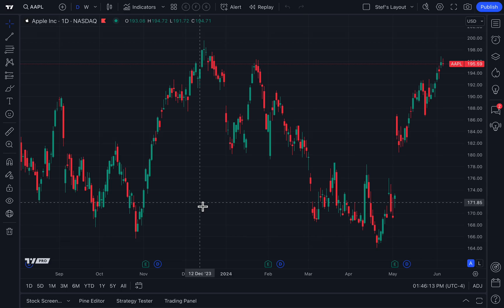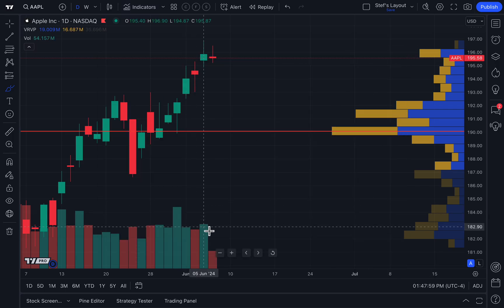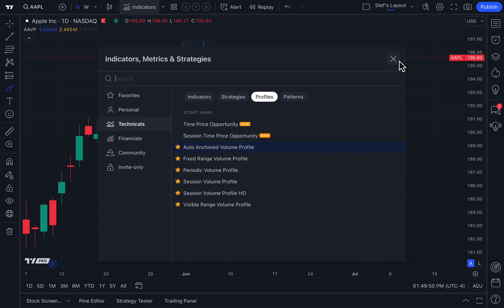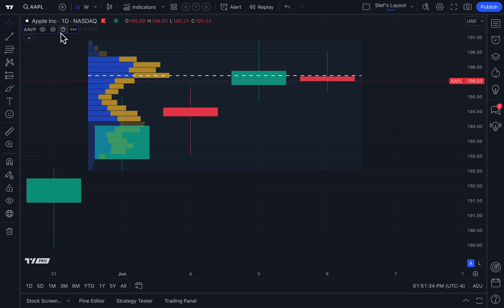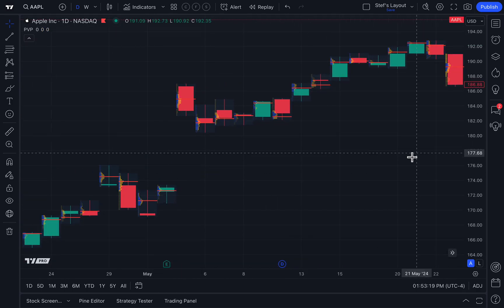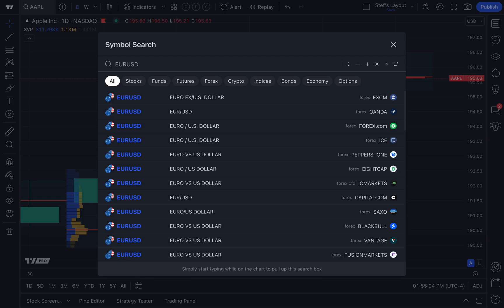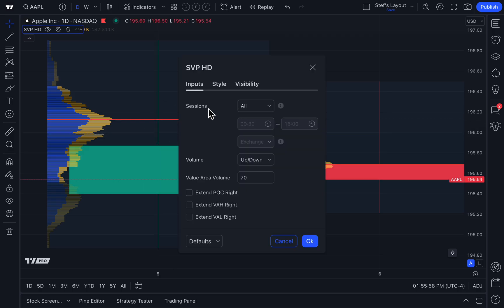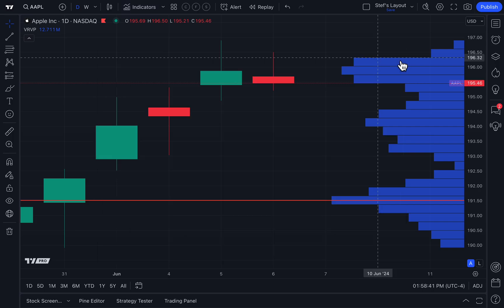Introduction to Volume Profiles on TradingView: Tutorial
In this video, we introduce you to the power of volume profiles on TradingView. Learn the fundamentals of volume profiles and how they can enhance your trading strategy by providing deeper insights into market activity.

We'll guide you through setting up and interpreting volume profiles on TradingView, using real-world examples to illustrate their application. Whether you're a beginner or an experienced trader, this tutorial will help you leverage volume profiles for more informed trading decisions.